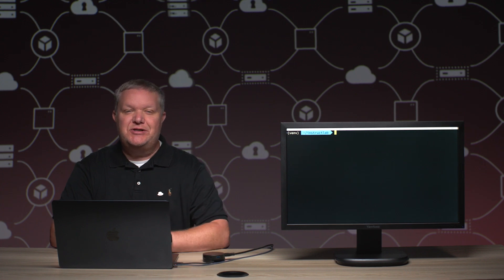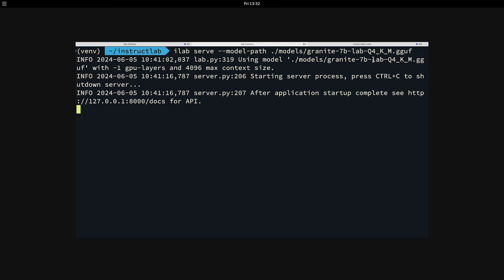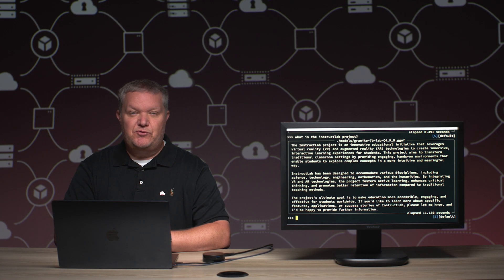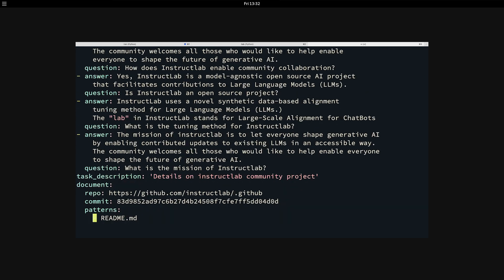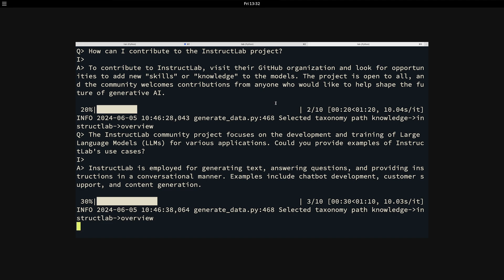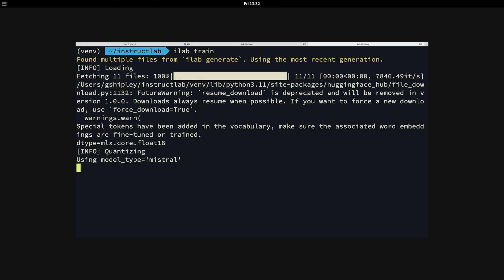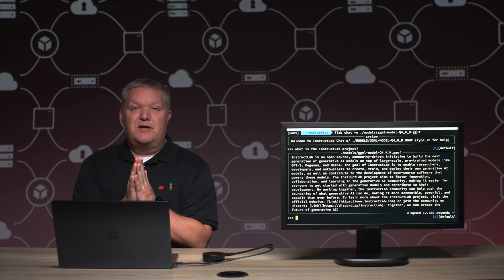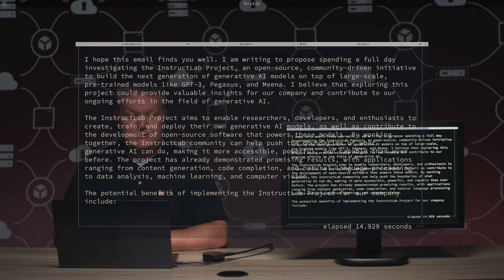How to train an LLM using InstructLab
InstructLab is an open source project that allows anyone to  enhance large language models (LLMs) for generative AI. Created by IBM and Red Hat, the InstructLab community provides a cost-effective solution to improve the alignment of LLMs and opens the doors for those with minimal machine learning experience to contribute. Join Red Hat’s Senior Director, Grant Shipley as he demonstrates step-by-step how to add new knowledge to an LLM.

00:00 Introduction
00:20 Serving the LLM with the iLab command
00:44 What is a quantized model?
01:47 Chatting with the model and finding a hallucination
03:28 Training the model with questions and answers
05:00 Generating synthetic data
06:15 Business use case
07:02 Vetting synthetic data with the critic model
07:50 Training the model with the synthetic data
08:09 Checking the newly trained model
09:45 Applying the model for a job task
11:06 Wrap up